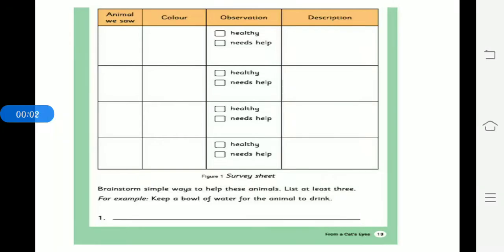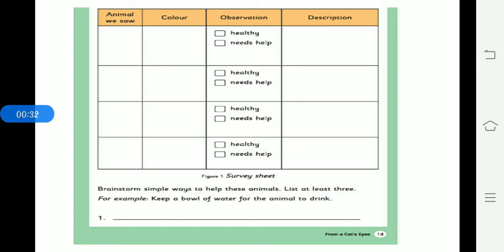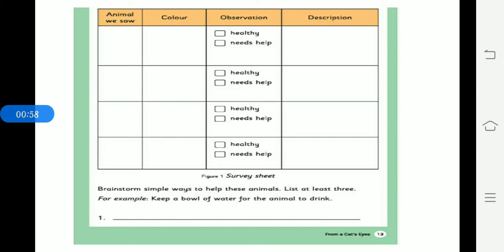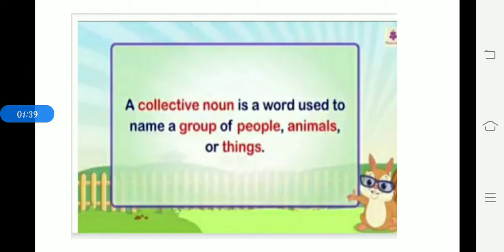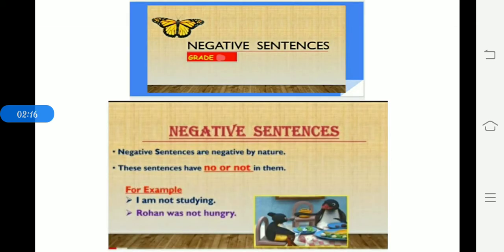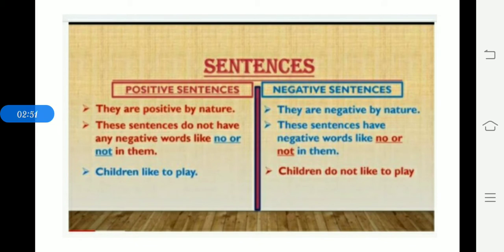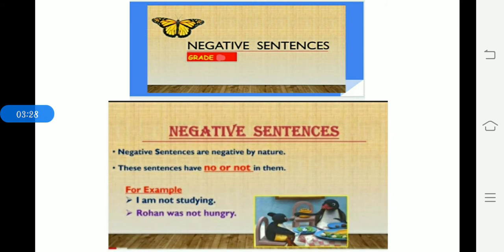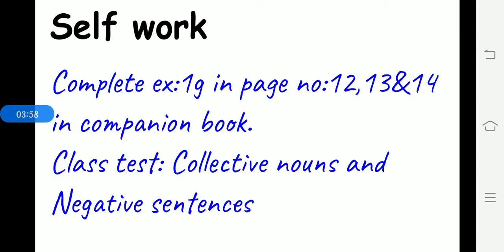grade_3_English_lesson_1_part_8